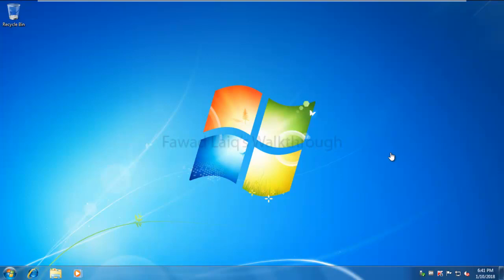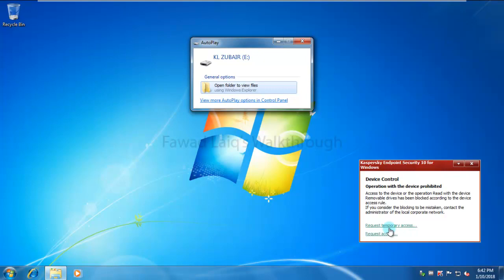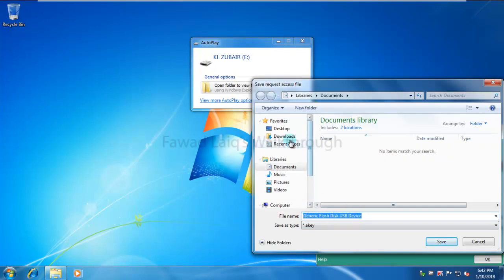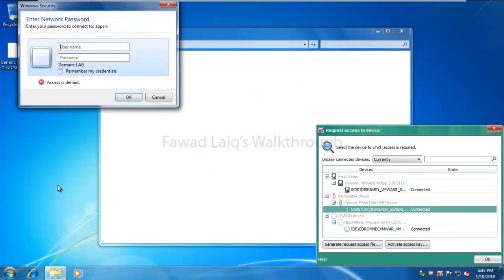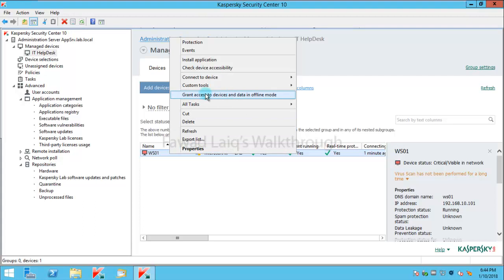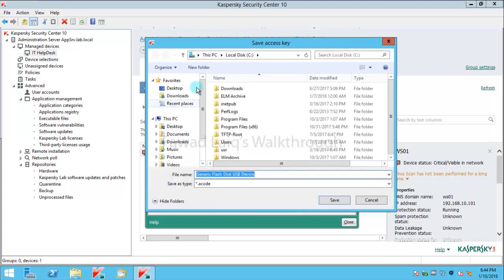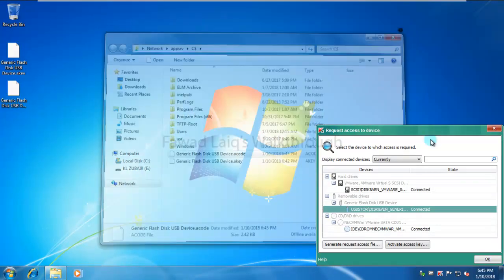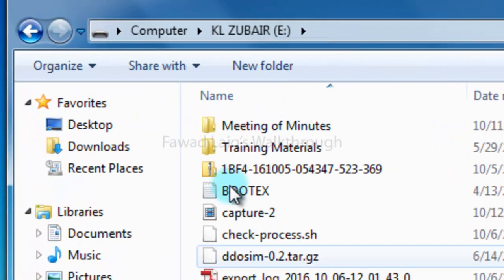Kaspersky Security Center - How to Allow Temporary Access to a Device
In this video, I have explained how can we grant temporary access to a device when it is blocked by Kaspersky Endpoint Security (KES) Policy.